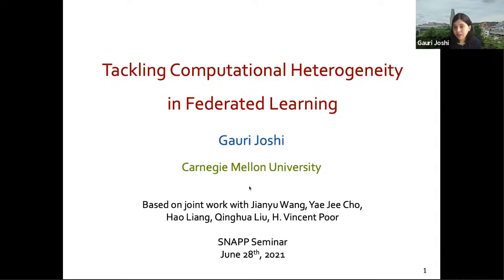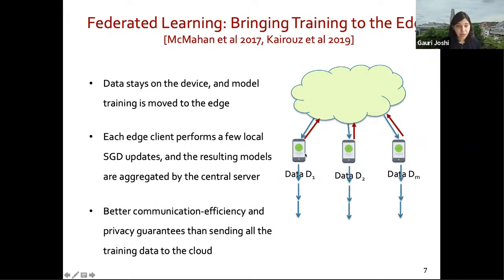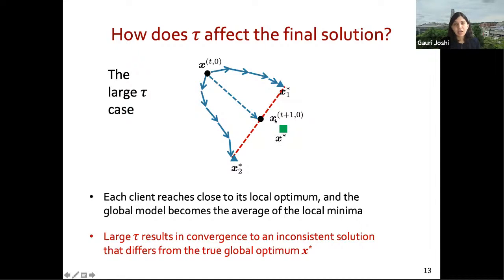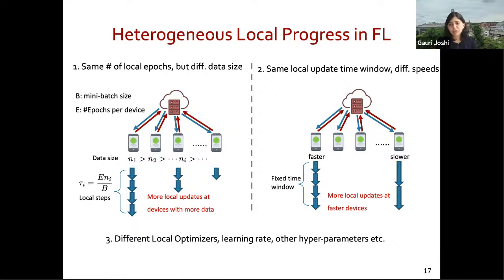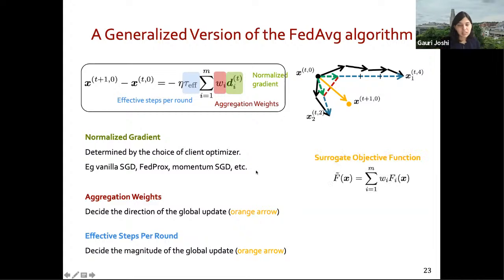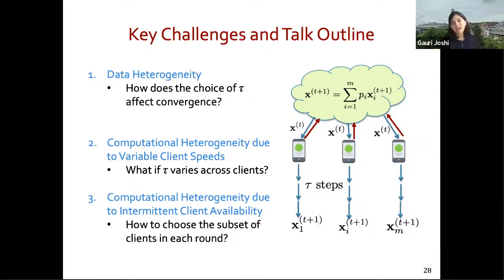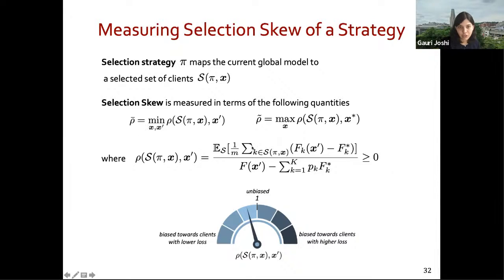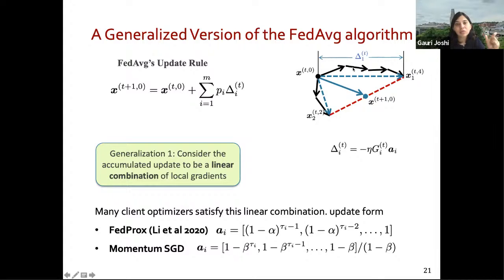SNAPP Seminar || Gauri Joshi (Carnegie Mellon University) || Jun 28, 2021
Title: Tackling Computational Heterogeneity in Federated Learning

Abstract
The future of machine learning lies in moving both data collection as well as model training to the edge. The emerging area of federated learning seeks to achieve this goal by orchestrating distributed model training using a large number of resource-constrained mobile devices that collect data from their environment. Due to limited communication capabilities as well as privacy concerns, the data collected by these devices cannot be sent to the cloud for centralized processing. Instead, the nodes perform local training updates and only send the resulting model to the cloud. A key aspect that sets federated learning apart from data-center-based distributed training is the inherent heterogeneity in data and local computation at the edge clients. In this talk, I will present our recent work on tackling computational heterogeneity in federated optimization, firstly in terms of heterogeneous local updates made by the edge clients, and secondly in terms of intermittent client availability.